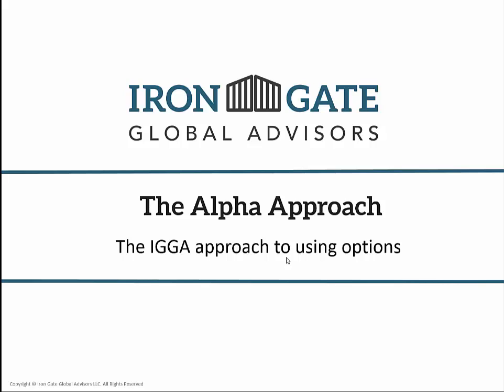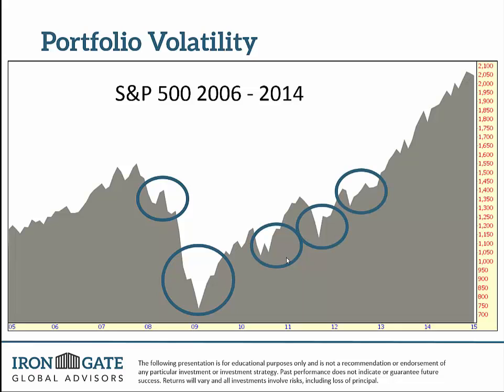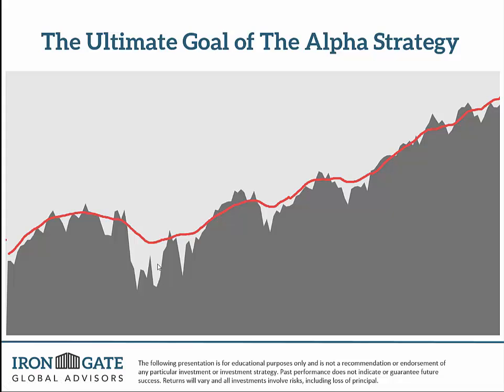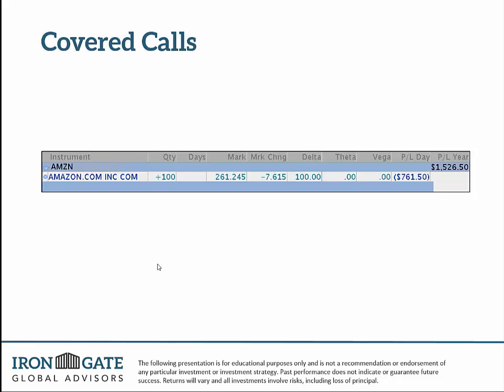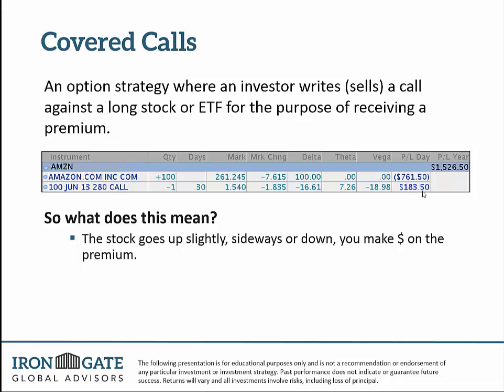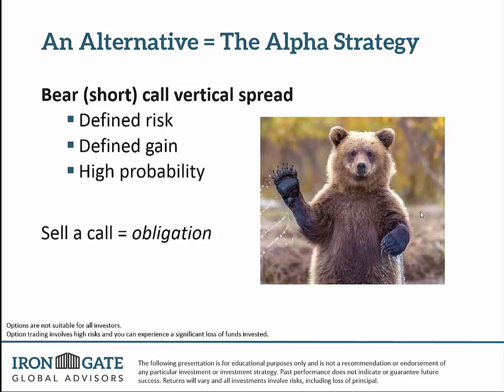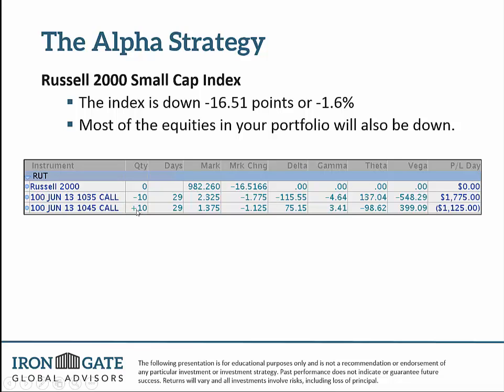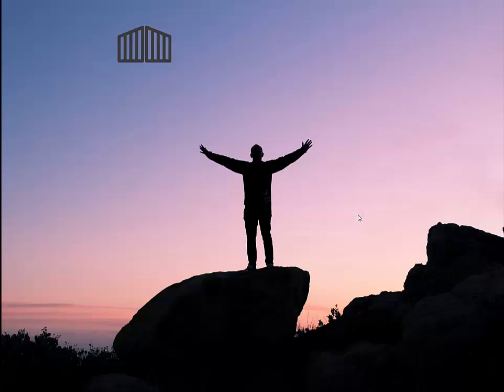IGGA Alpha Strategy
Using options as our investment tool we utilize this strategy against a long portfolio with the goal of reducing portfolio volatility and enhancing returns.